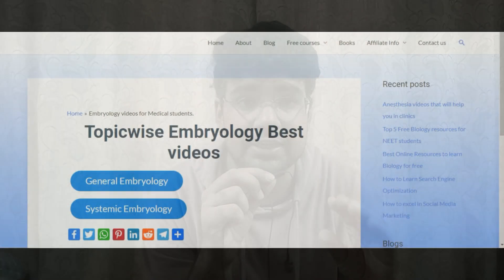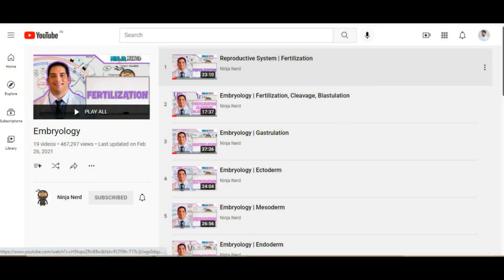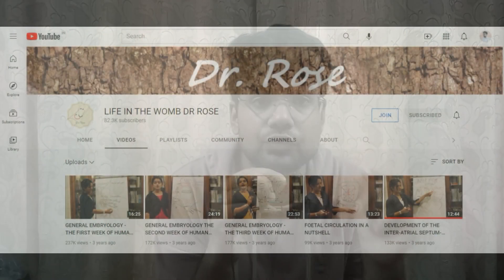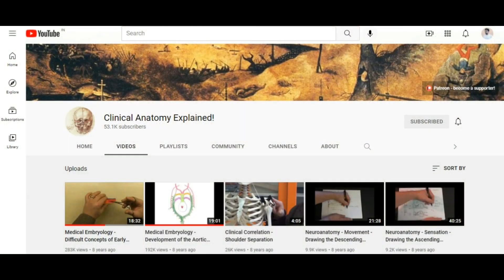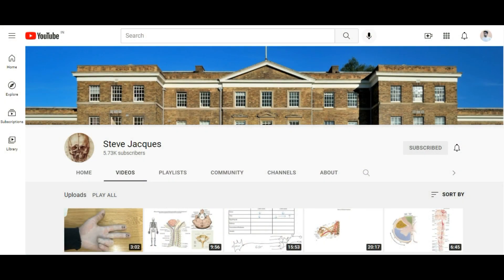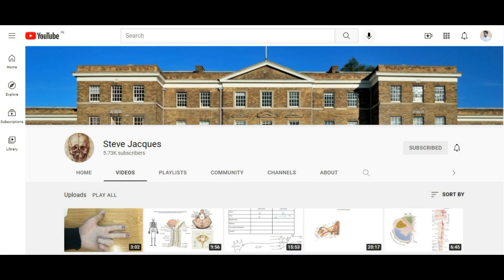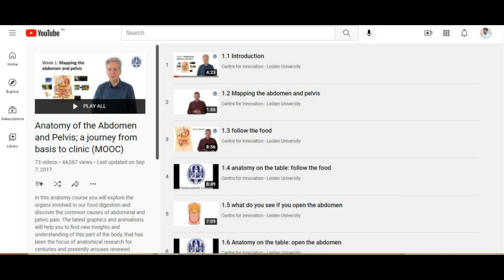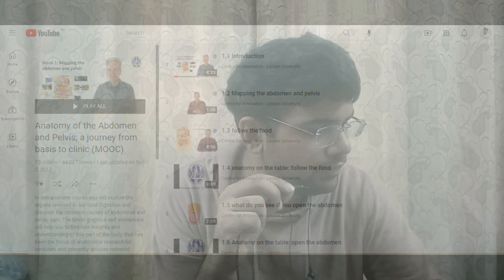Best Embryology Youtube channels for Medical Students - Free Medical edu resources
Here is a list of all the Embryology youtube channels mentioned in the video.